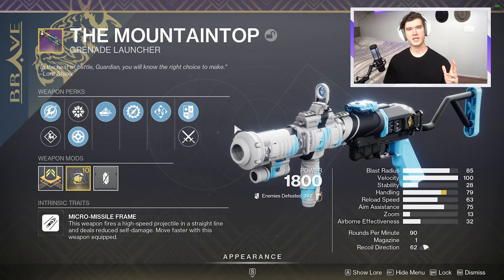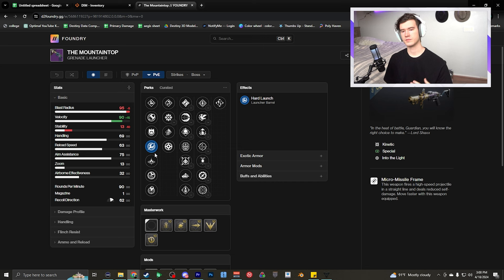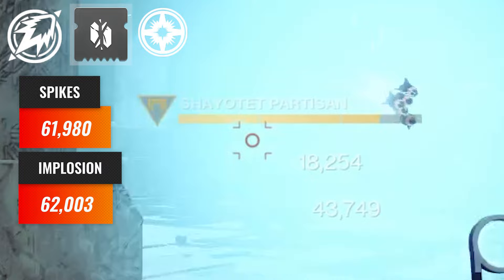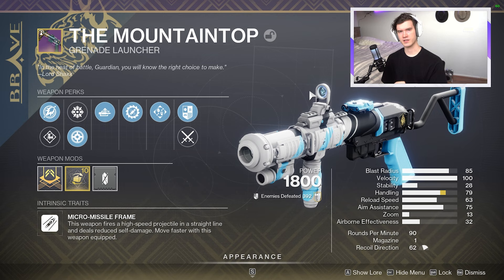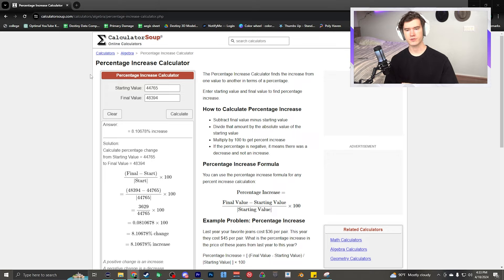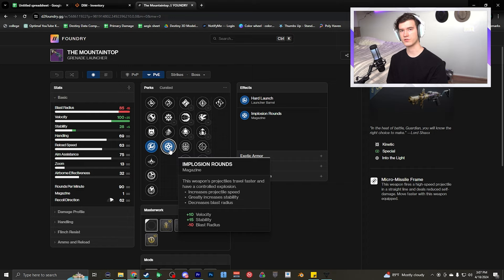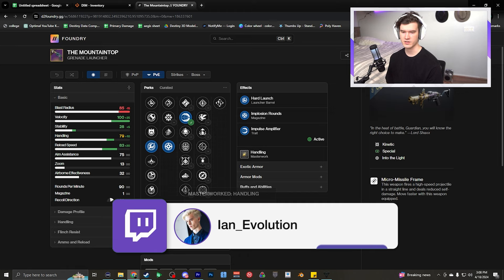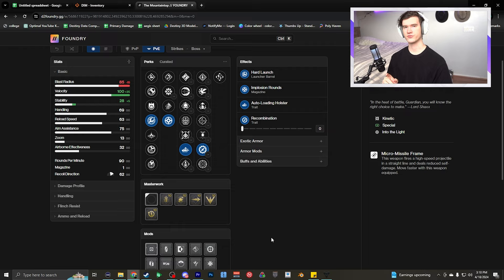STOP Using Spike Grenades On Mountain Top | Destiny 2 into The Light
In this video, I go over the new mountain top god roll and how spike grenades are not the most optimal 2nd column perk for damage.

Explore the seismic shift in Destiny 2's grenade launcher meta with our latest analysis! In "Into the Light," Spike Grenades have been dethroned as the top damage-dealer. We're diving deep into why Hard Launch combined with Implosion Rounds is now your go-to for maximum damage output. Whether you're gearing up for Onslaught or perfecting your Mountain Top god roll, this video is your essential guide to understanding and mastering these explosive changes. Tune in to stay ahead in the ever-evolving battlefield of Destiny 2!

00:00 Introduction
01:11 Damage Testing Conditions
01:32 Major Mountain Top Damage Testing
01:53 Boss Mountain Top Damage Testing
02:32 Why is it a Big Deal?
03:22 High Velocity Damage Testing (baseline)
03:50 Is it the End of the World?
04:10 The 5/5 Mountain Top God Roll Discussion
06:20 Outro